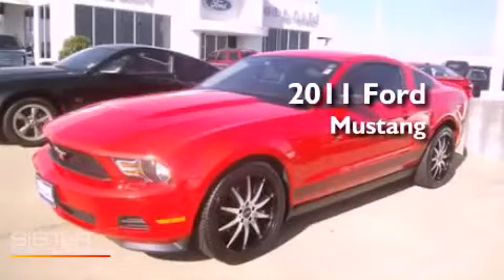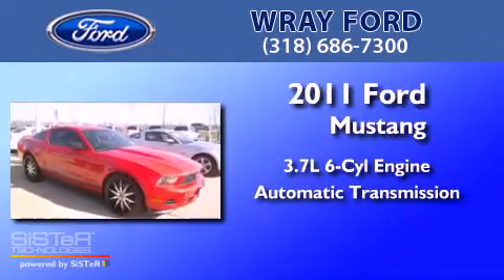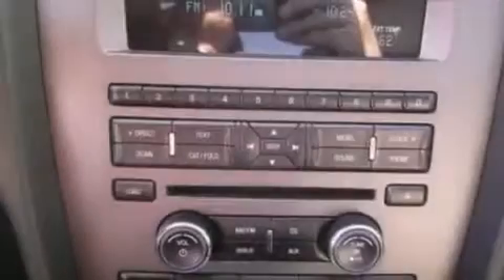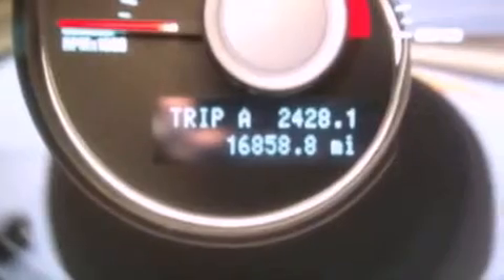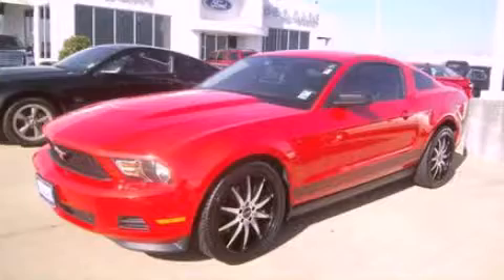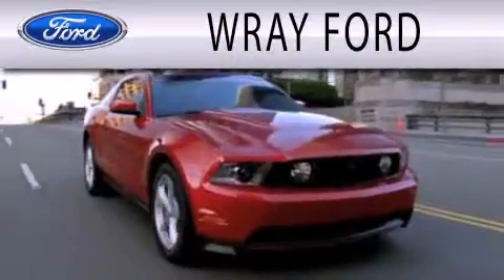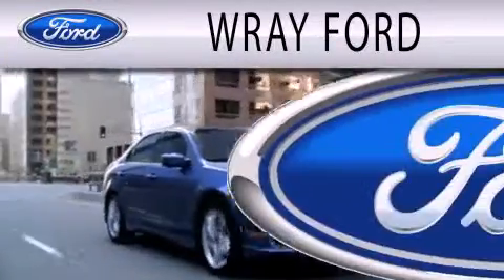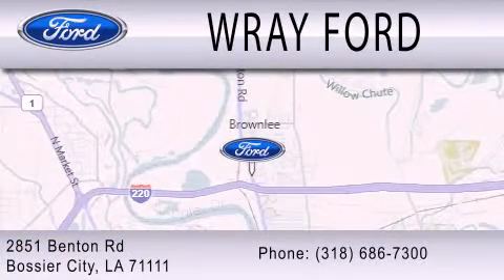2011 Ford Mustang Bossier City LA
Year : 2011
 Make : Ford
 Model : Mustang
 Engine : 3.7L V6 24V MPFI DOHC
 Trans . : 6-SPEED AUTOMATIC
 Exterior : RED
 Miles : 16,858
 Interior : STONE
 Stock : P5147493